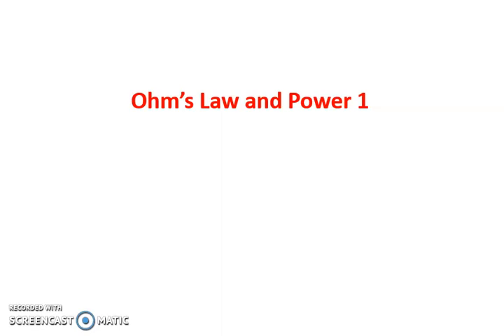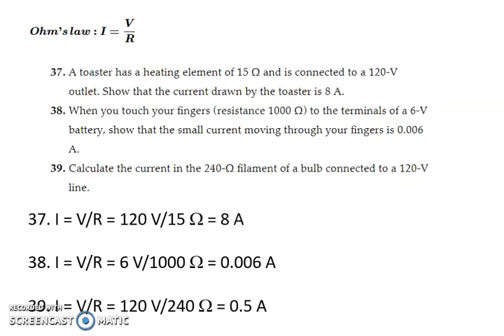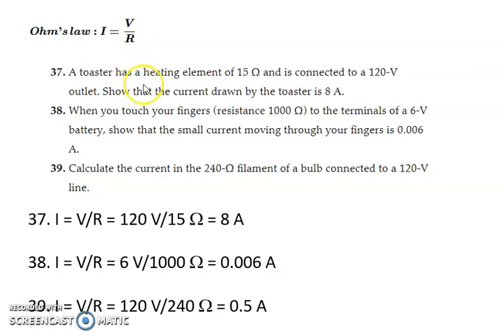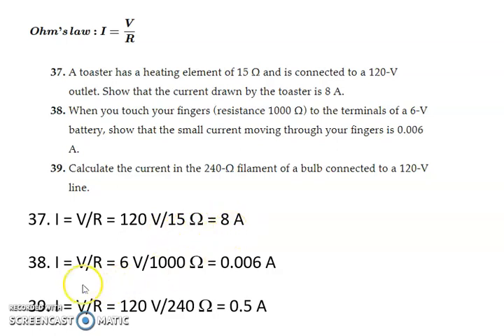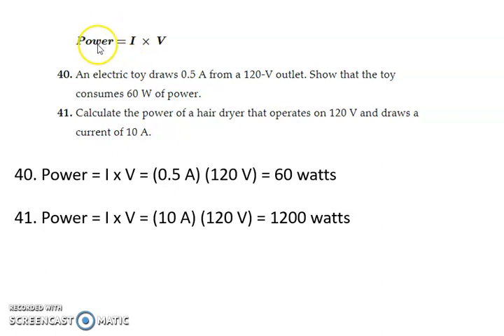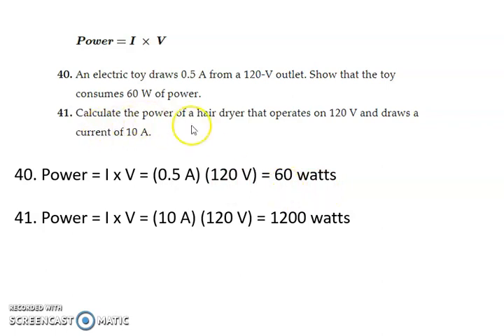Ohm's law and power problems 1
These are simple problems about Ohm's law and power.